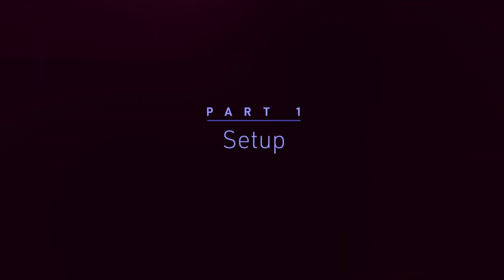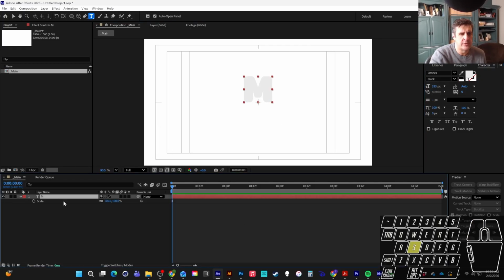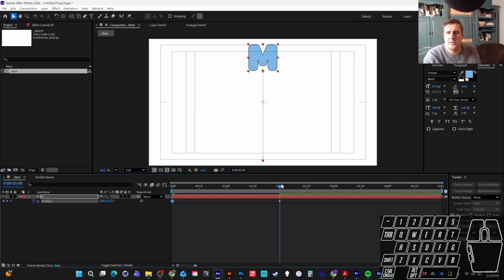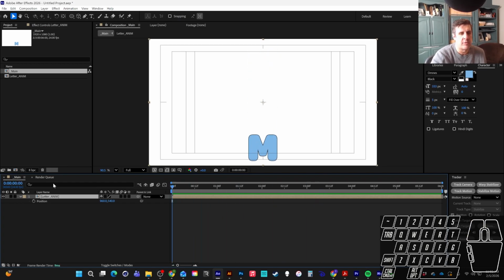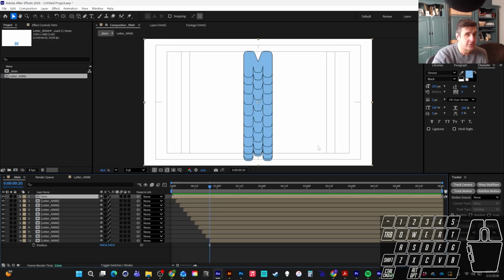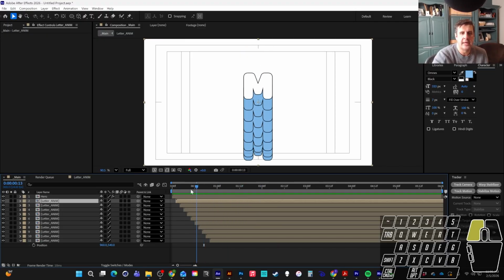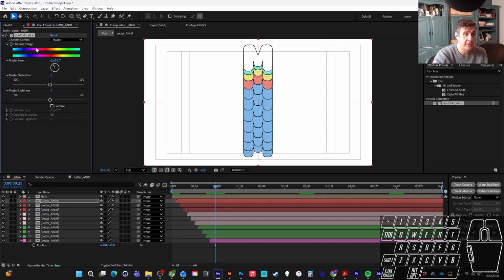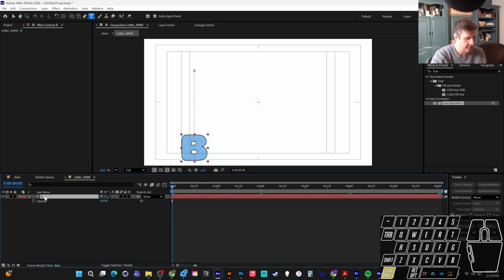After Effects Tutorial: Animated Words with Echo Effect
In this Adobe After Effects tutorial, you'll discover how to create dynamic echoing and bouncing text animations using simple precomping techniques!

We'll start by animating a single letter, then creatively use duplication and timing offsets to build a lively animated word. We'll also explore fun and easy ways to adjust colors and enhance the effect for maximum visual appeal.

Throughout this tutorial, you'll master:
- Setting up your project and initial animation
- Effective precomposing strategies
- Duplicating and offsetting animations to create echoes
- Removing and shifting colors for added visual impact
- Building animated words with seamless letter animations

Ideal for motion designers at beginner and intermediate levels aiming to boost their animation creativity!

Contents: 0:00 - Intro 0:25 - Setup 2:58 - Animation 4:28 - Precompose 5:17 - Duplicate & Offset 6:35 - Remove Color 8:06 - Shift Colors 10:21 - Duplicate Letters & Offset